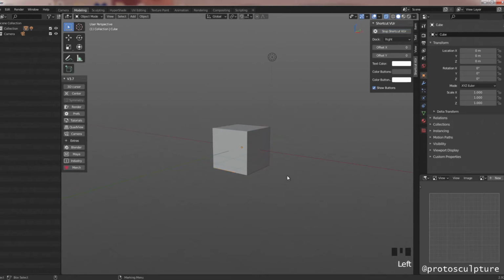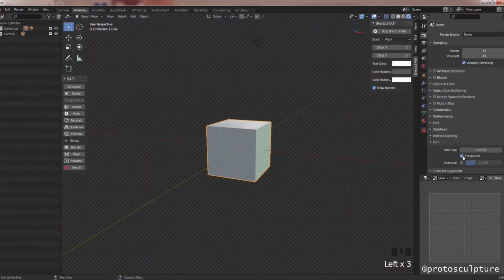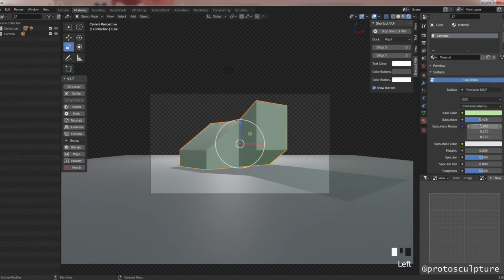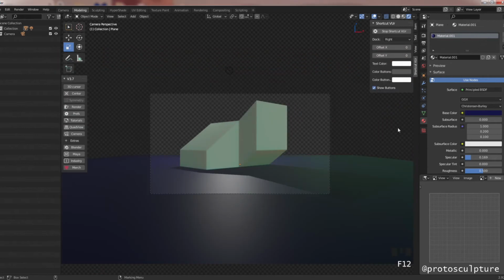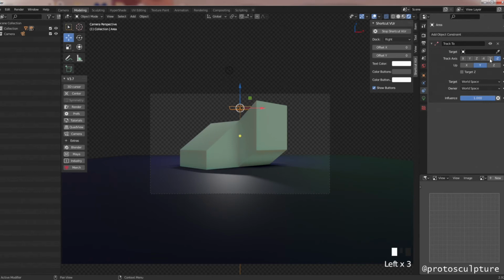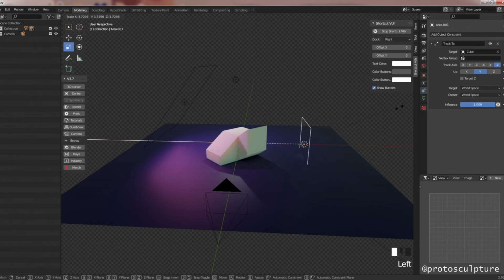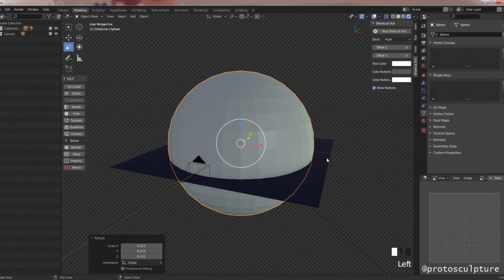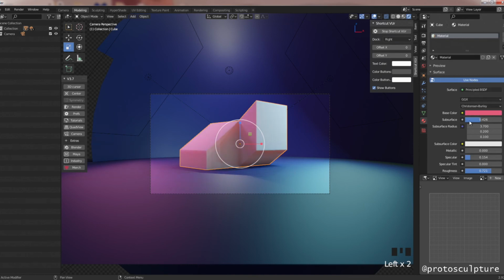Fast HDRI lighting for Blender 2.9+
Just a quick video how you can setup HDRI lighting in Blender.